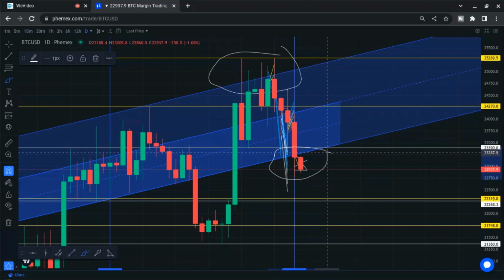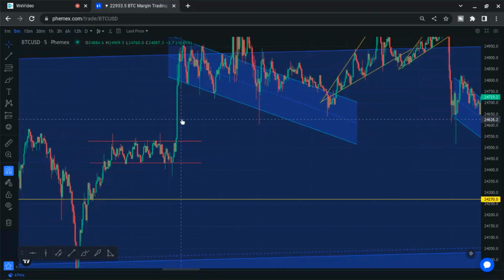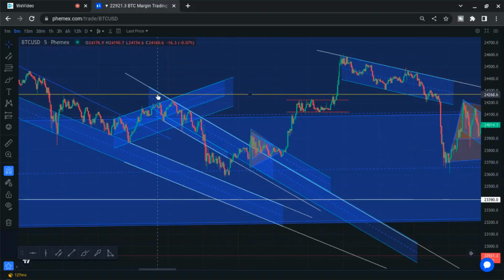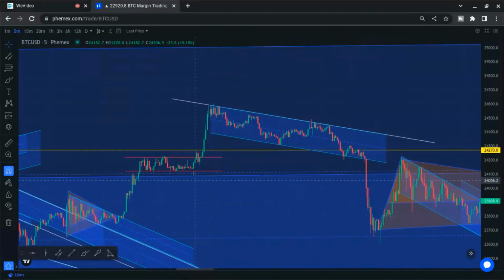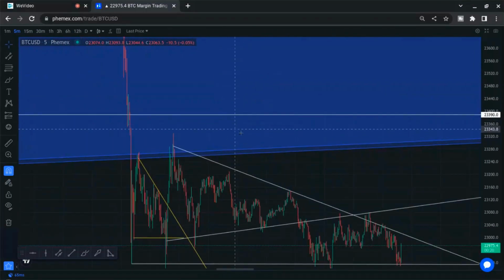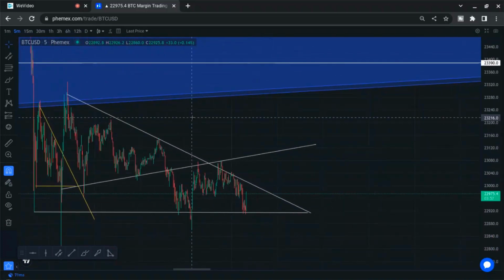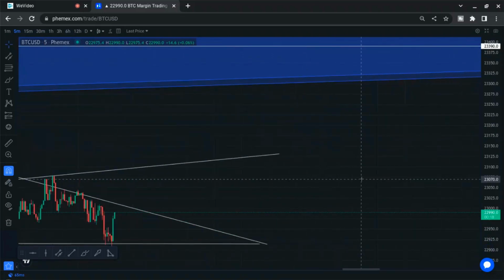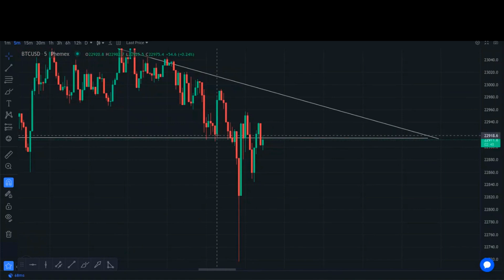Bitcoin Weak & DUMPING 🔴 KALEIDOSCOPE Analysis by Bitcoin Street 2/25/23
Kaleidoscope system I developed which makes it easy to spot where trades may be made.
Bitcoin analysis by Bitcoin Street. A name you can trust. This is a work in progress and I will certainly polish it up for you. KALEIDOSCOPE Analysis by Bitcoin Street 2/25/23.
Crypto market analysis. Bitcoin Weak & DUMPING.

*Never invest money you can not afford to lose and you will never lose money you can not afford to lose. This is what keeps you safe no matter what.
This video is for education, entertainment and information. Please always do your own homework and make your own decisions for yourself. There is always risk of losing money involved in money markets. Use your head.